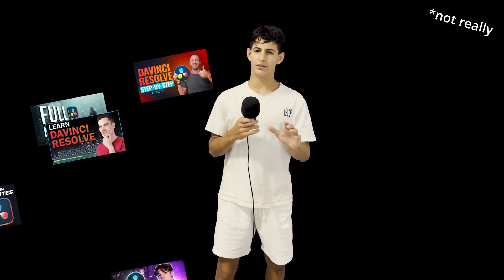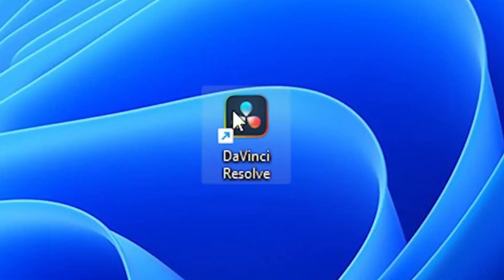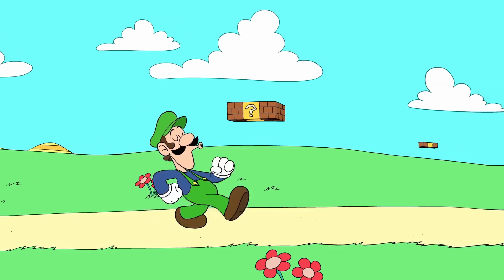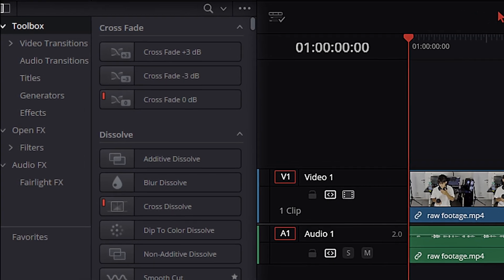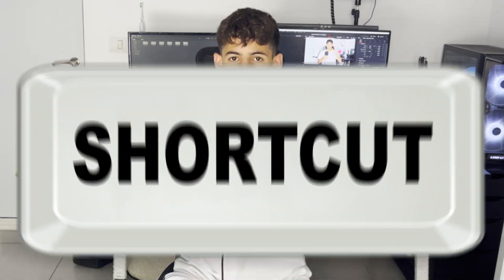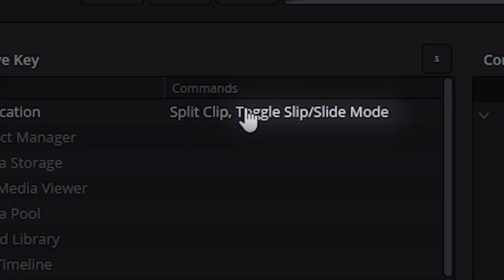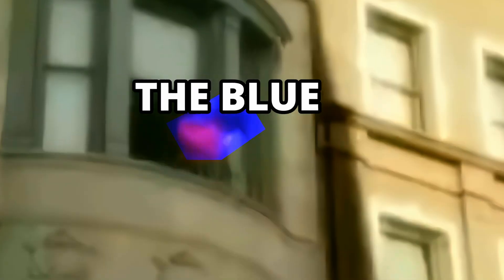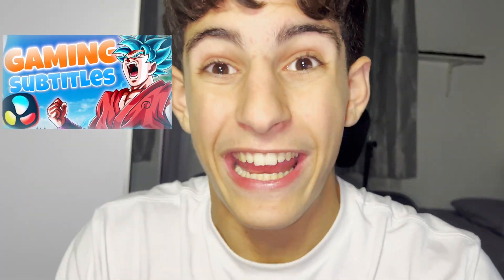Davinci Resolve for TOTAL NOOBS!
In today’s video, I am going to teach you everything about Davinci resolve from the very base or bases i don't know hahah but yea just enjoy it, i really enjoyed making it for you guys!!

i was me you were you and flip that bolinino!

timestep:
0:00 Intro
0:35 Installing Davinci
1:10 Discord
1:38 Important talks
3:08 Cutting
4:09 Green screen
4:37 Subtitle

btw i'm 6 feet 9